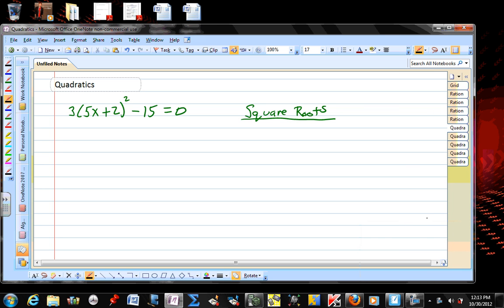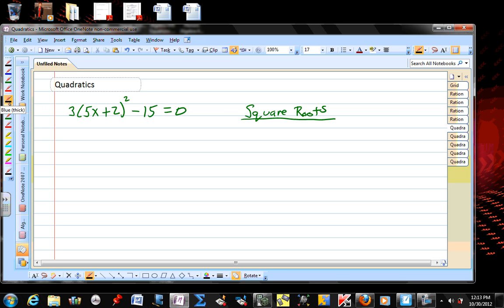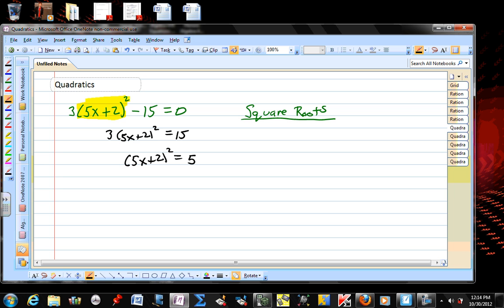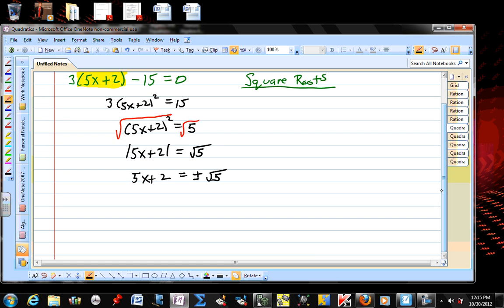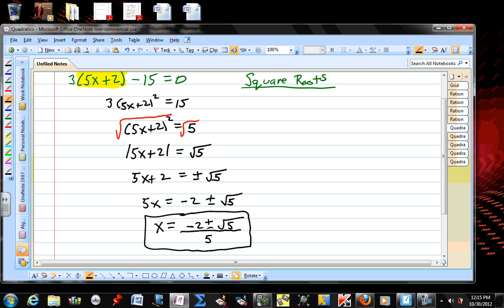HA Quadratics 1